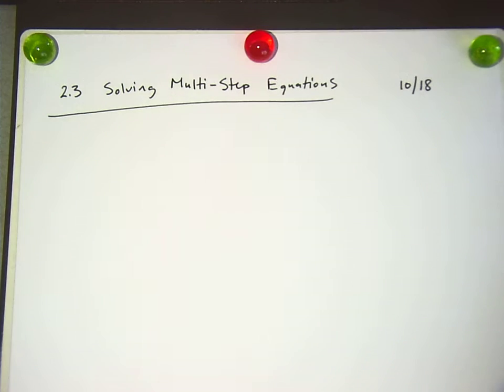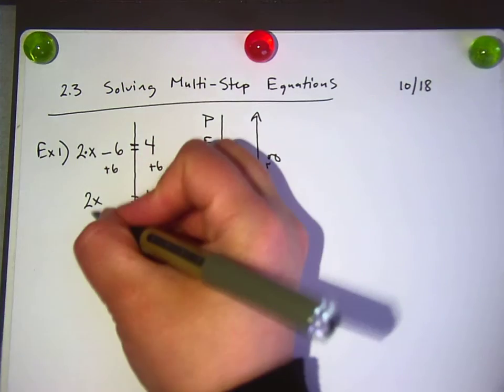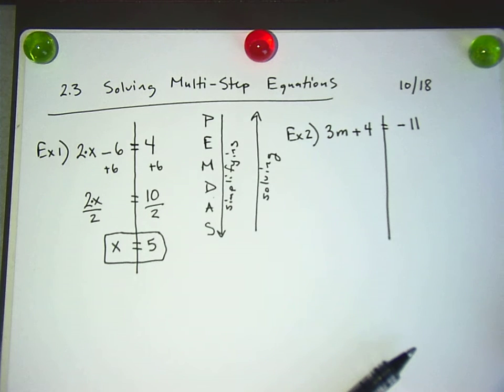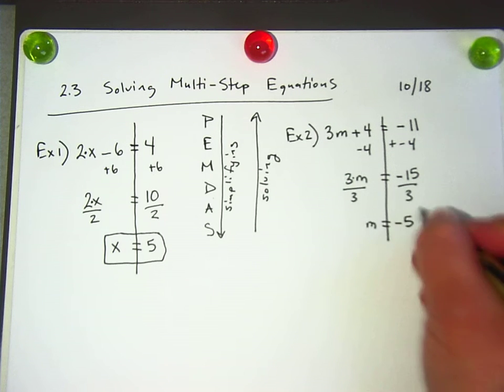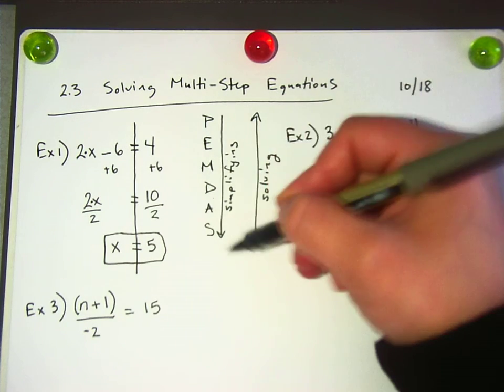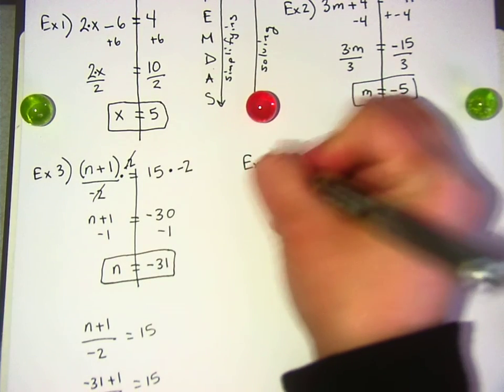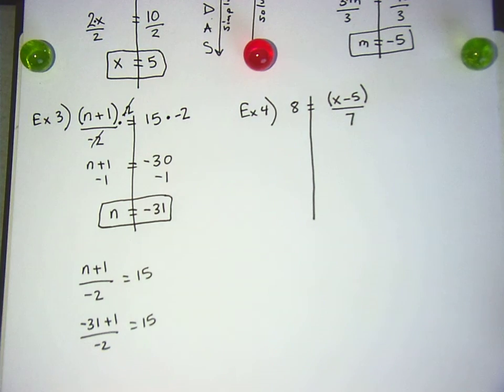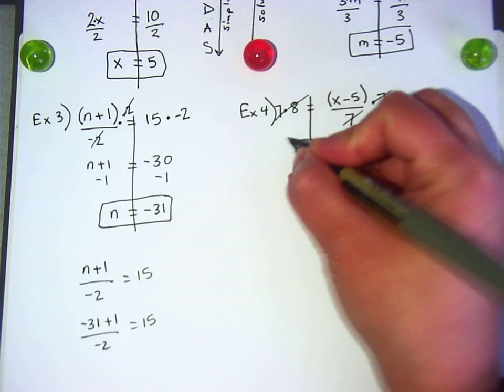10/18 Math 9 (Part 1)